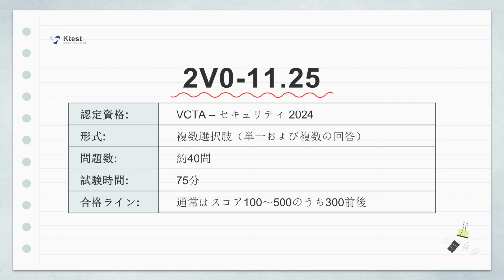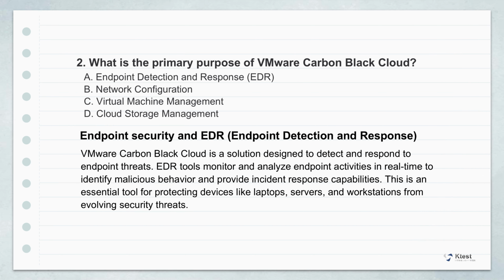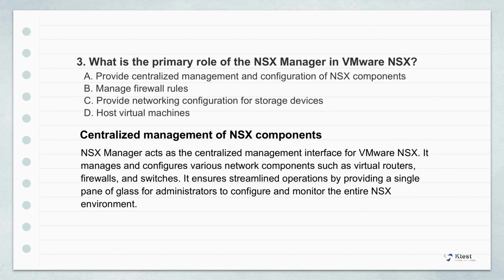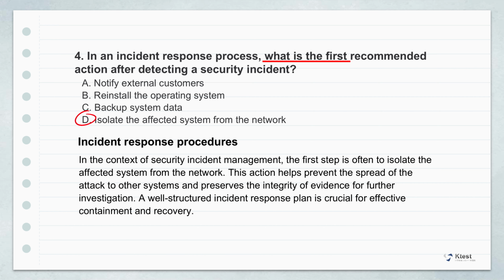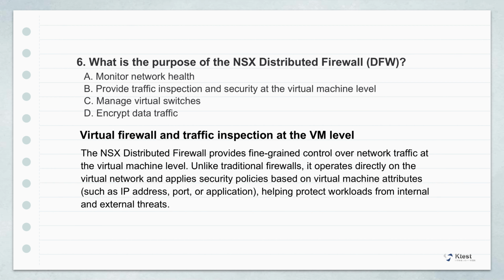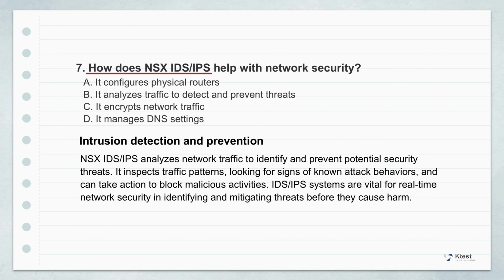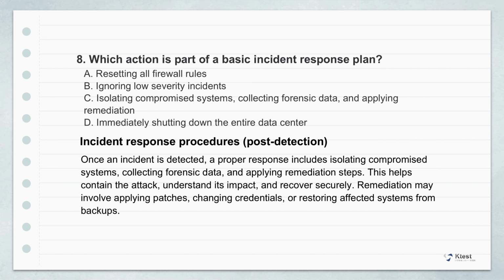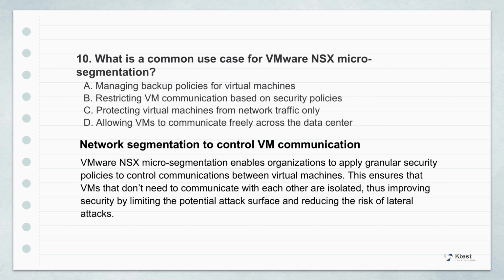Ktestが2V0-11.25模擬試験を公開！本番で出る問題はこれだ！（2025年最新版）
2025年、VMwareの人気資格である VCP-VCF Administrator（2V0-11.25） 試験がますます注目を集めています。
Ktestでは、最新の出題傾向に基づいた模擬試験（日本語＆英語対応）がリリースされました！

 試験概要（2V0-11.25）
資格名：VMware Certified Professional – VMware Cloud Foundation

試験コード：2V0-11.25

出題形式：70問（選択式）

試験時間：135分

合格ライン：約300点（最大500点）

言語：英語（Ktestでは日本語訳あり）

 実際の試験で出る問題は？
以下のような内容が多く出題される傾向にあります：

 SDDC Manager の機能と構成
 Workload Domain のデプロイ手順
 vSAN、NSX、vCenterとの統合知識
 Lifecycle Management (LCM) の操作
 トラブルシューティングとログ解析

模擬問題を使った学習がおすすめ！
Ktest の模擬試験では：

英語＆日本語の完全対訳形式

PDF版＋練習ソフトウェアあり（PC対応）

本番とほぼ同じ形式の設問多数

スマホでも学習可能！